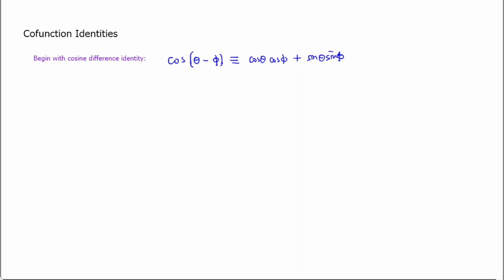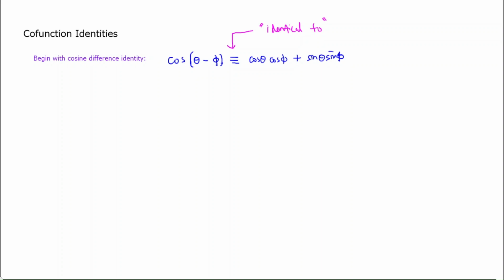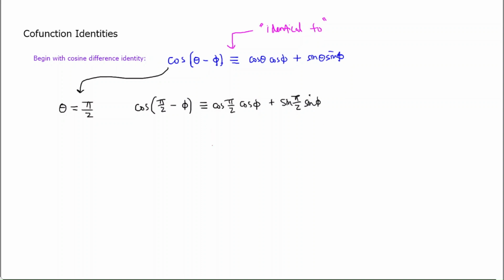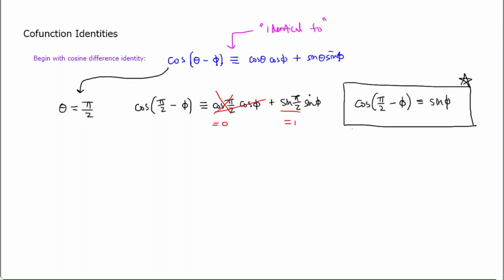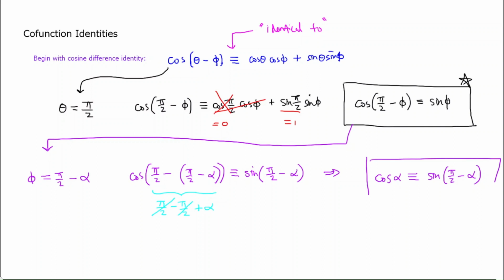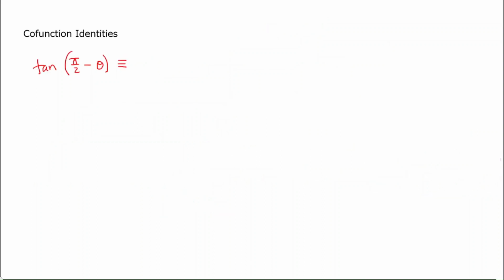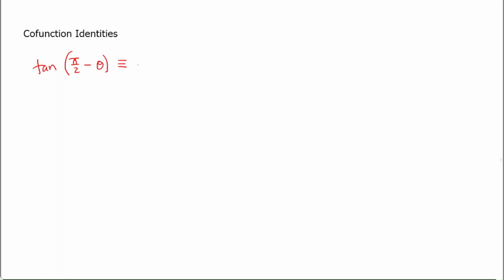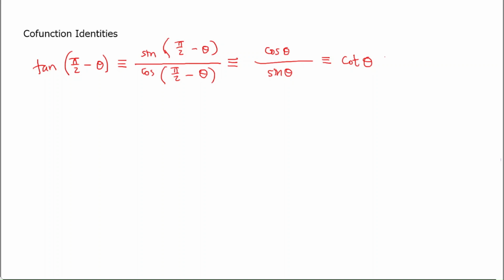Cofunction Identities | Trigonometry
Here we derive several cofunction identities, starting from the cosine difference identity.